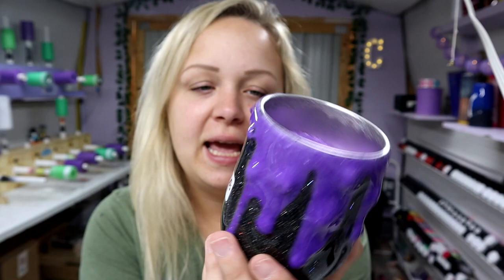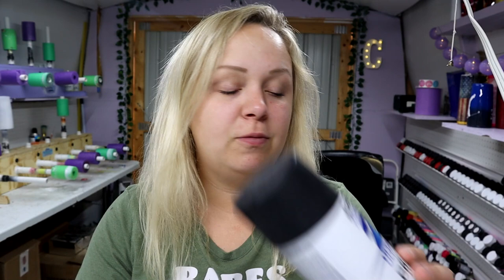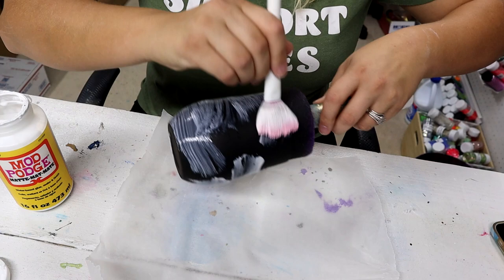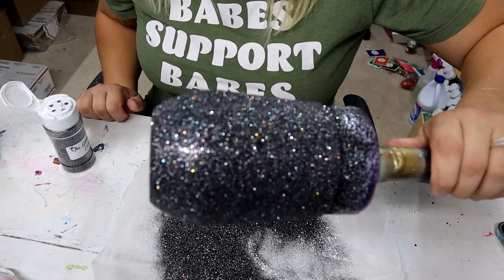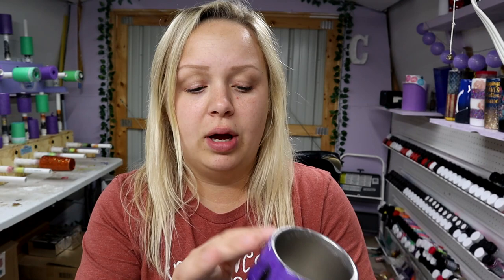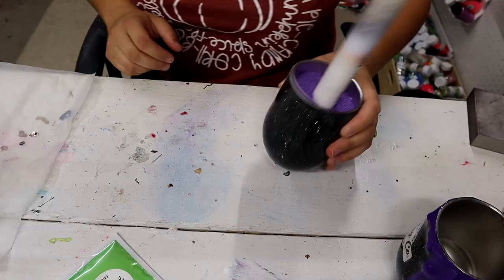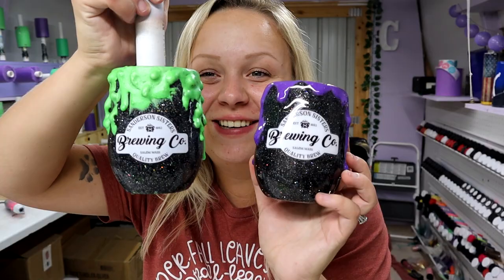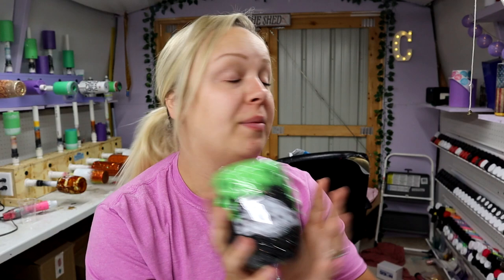Witch's Cauldron Wine Tumbler Tutorial | Glitter and Drip Tumbler Method HACK!!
Not too early for Halloween, right? I love this witch's cauldron wine tumbler. The glitter and the drips make it just enough cute and just enough spooky! Let me know which one you like best, the green or the purple!

💜svg file